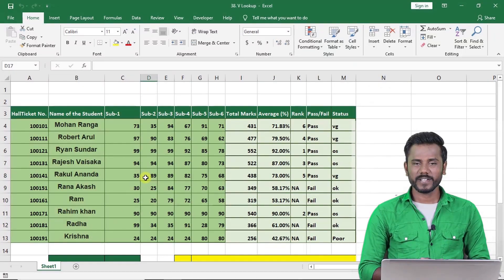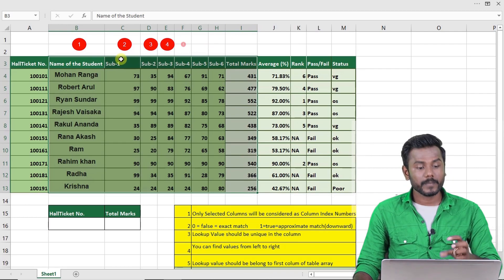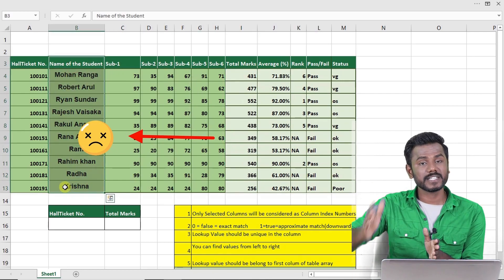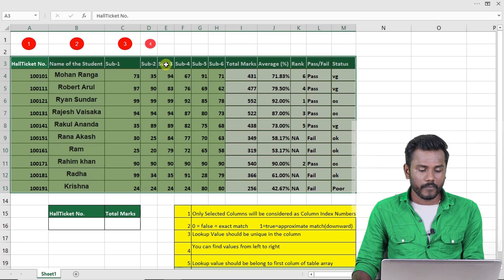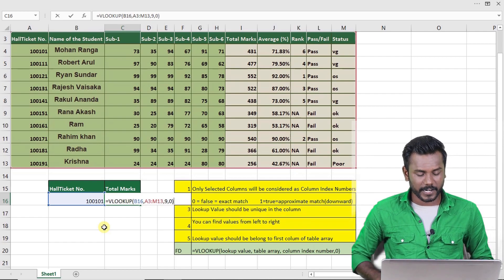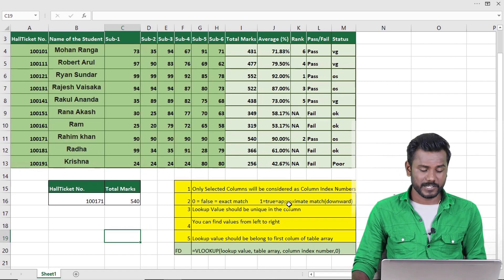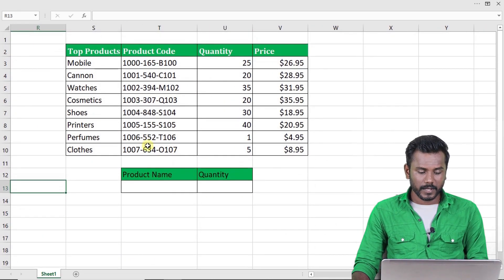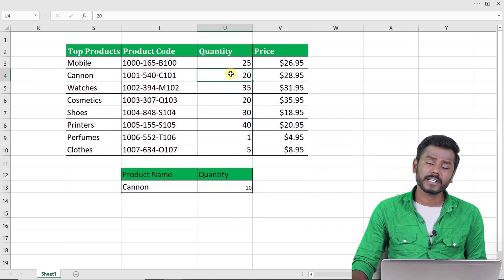V Lookup I Exact Match and Approximate Match I Rules of V Look up I Advantages and Disadvantages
• Computer Basics with Microsoft Office (English) INR. 699/-
• TallyPrime-TallyERP-GST-IncomeTax-TDS in Telugu (తెలుగులో) INR. 699/-
*** Tally Official Digital & Verifiable Certifications***

2. Computer Basics with MS Office at Rs. 1080/-

↓↓↓Full Course Links  Find Below ↓ – Vedanta Educational Academy ↓↓↓
1. Tally.ERP9 with GST Rs. 699/-
2. MS Excel Rs. 515 -
3. Tally.ERP9 + GST + MS Excel Rs. 1049
4. GST Master Pro Course - Rs. 399
5. Computer Basics – Rs. 1080
Full Course Links Udemy
1. Tally.ERP9 with GST (Learn with Tally Authorized Faculty) -      INR. 455 –
2. MS EXCEL – INR 455 –
3. TALLY.ERP9 + GST + MS EXCEL 9COMBO PACK) INR. 455 –